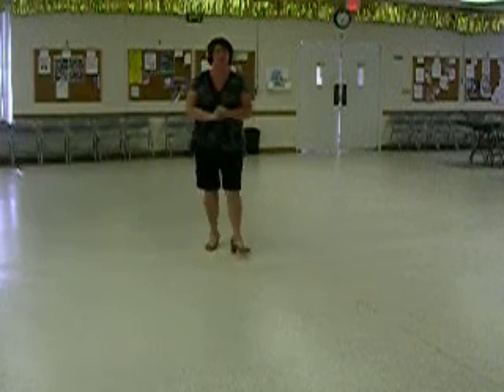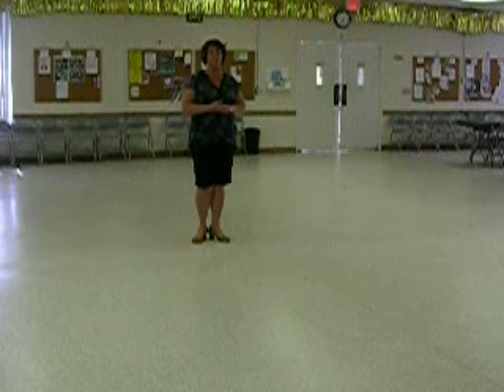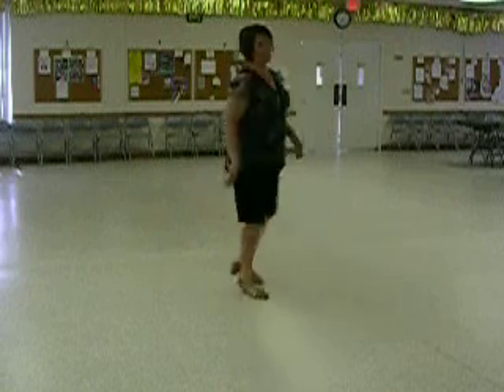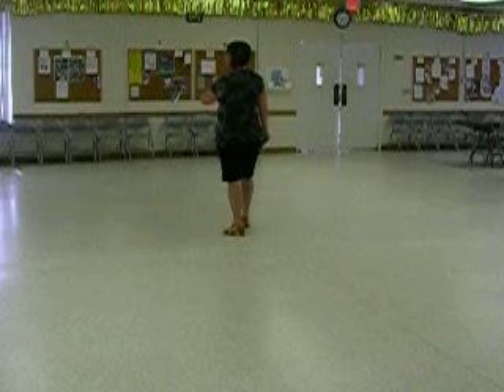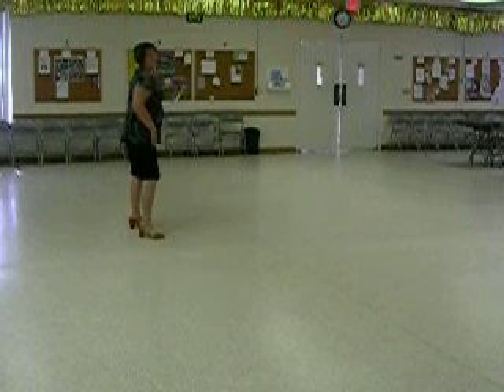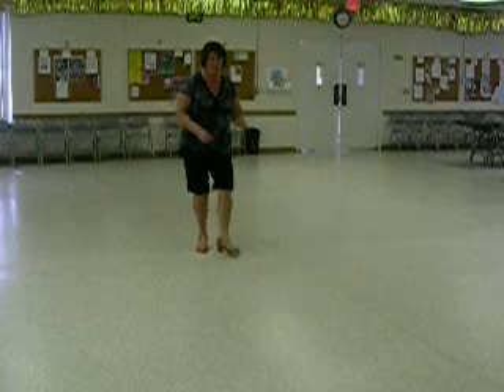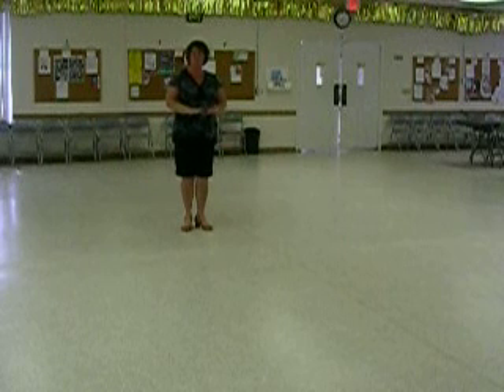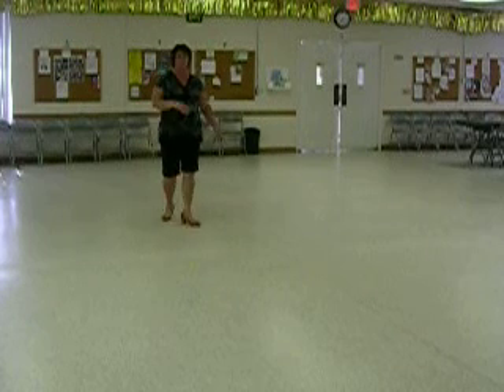Dancinfree.com Presents - Just A Little Psycho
Song: Mama's Broken Heart
Artist: Miranda Lambert
Dance:  Just A Little Psycho  32 Counts  2 Walls  3 places to fix (NO BIGGIE- I swear!)
Choreographer: Donna Manning